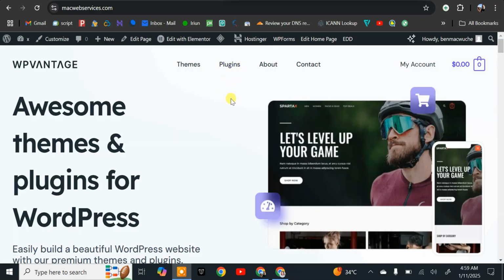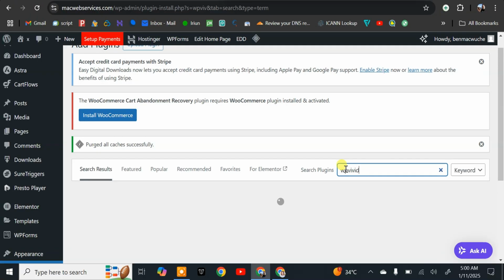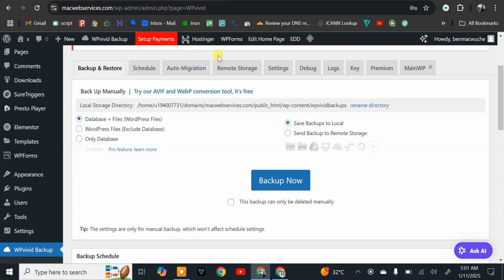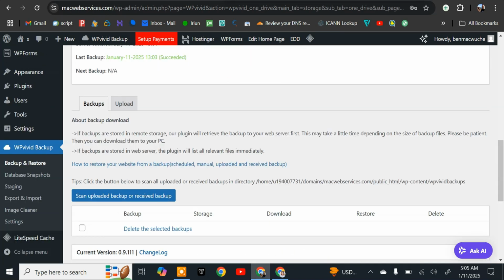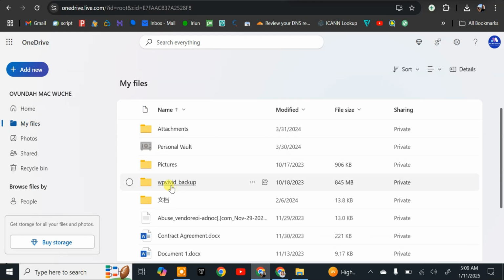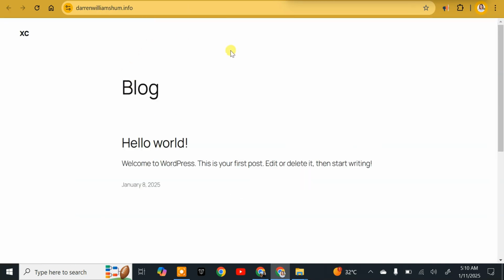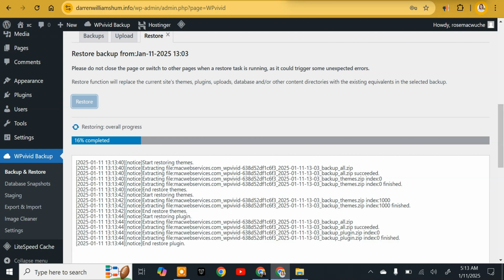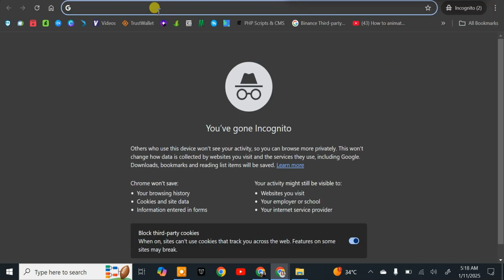How To Migrate Your Site To A New Host for Free | wpvivid demo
This video shows how to use WordPress Vivid's auto-migration function to quickly move a website between WordPress installations without requiring FTP.